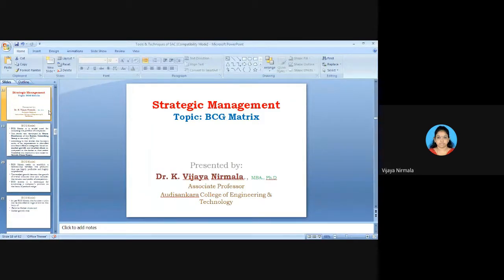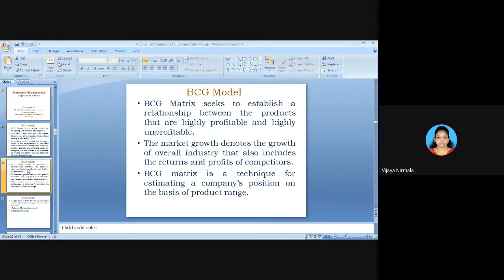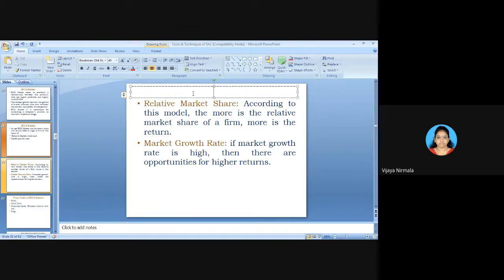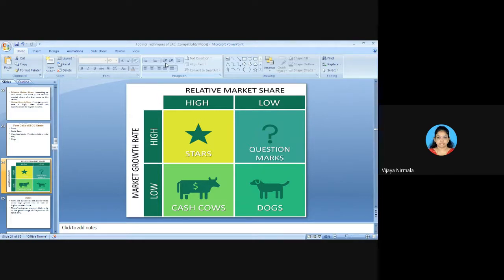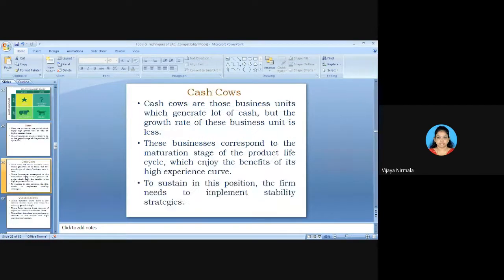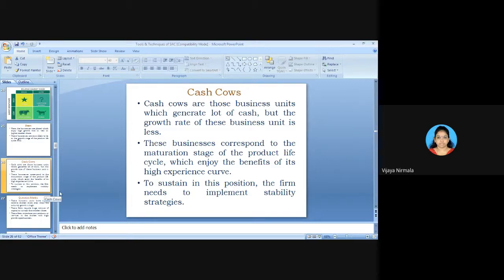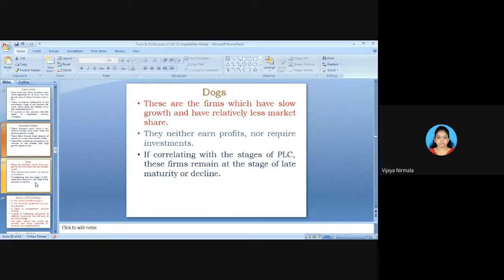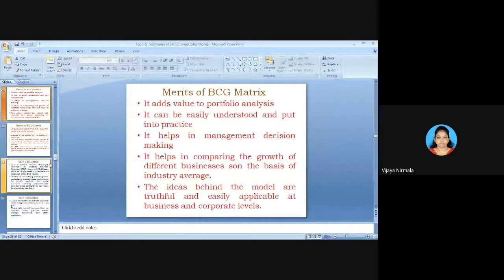Strategic Management | BCG Matrix by Dr. K. Vijaya Nirmala